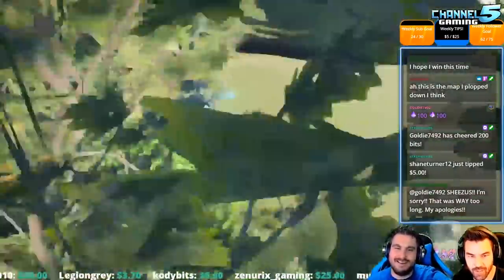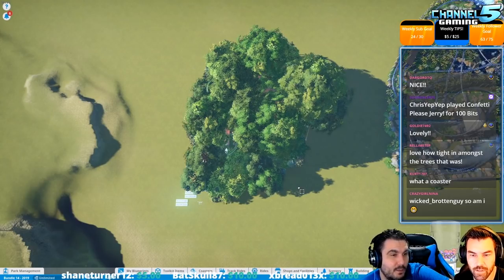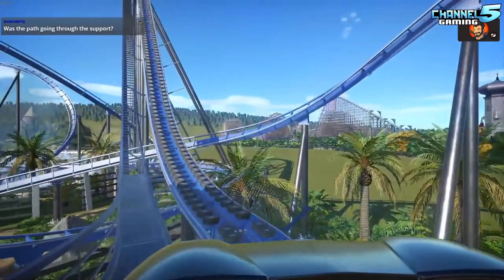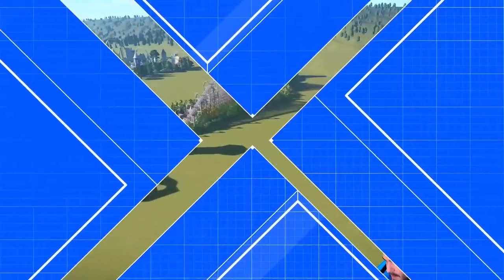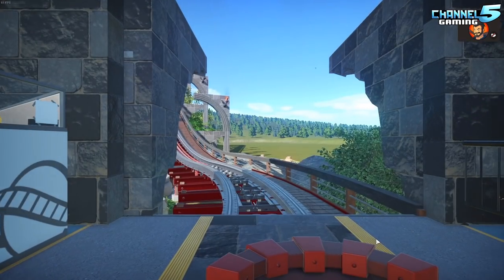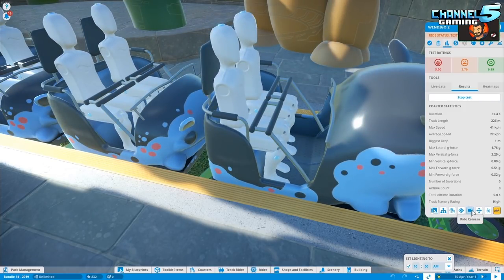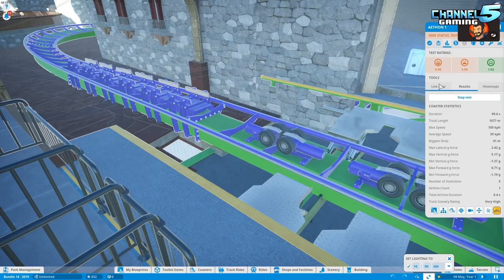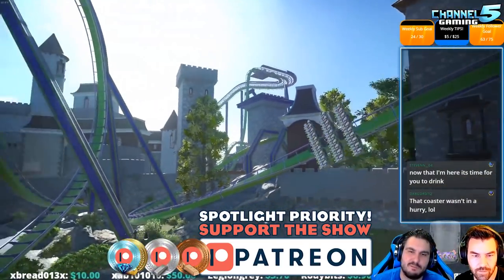Fantasy Themed Rollercoasters!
Planet Coaster: Coaster Spotlight 997 - Fantasy Themed Coasted Bundle LIVE
Links to Download & Rate these Creations!:

Time Stamps:
0:00 Holt
5:30 Lionheart
12:11 The Black Knight
17:43 The tortoise and the Hare
20:26 Joger Dive Coaster